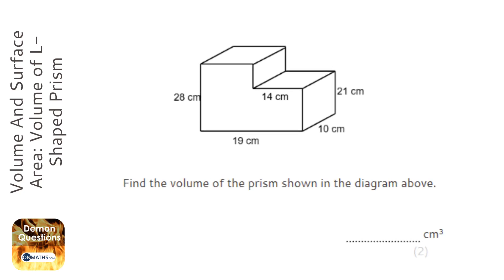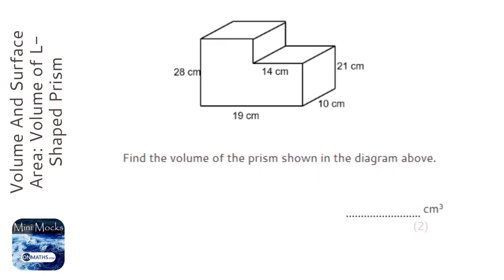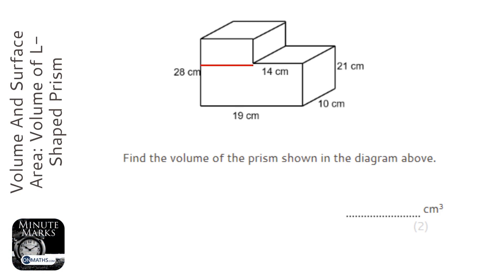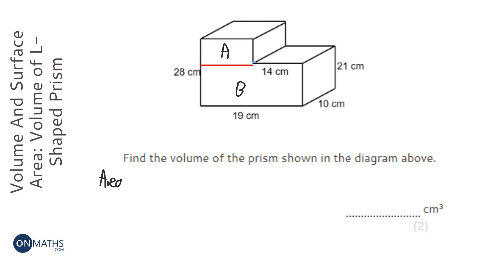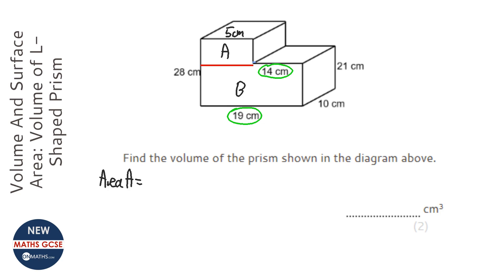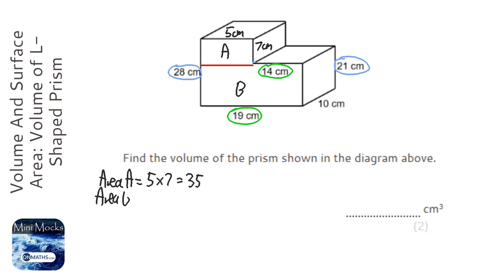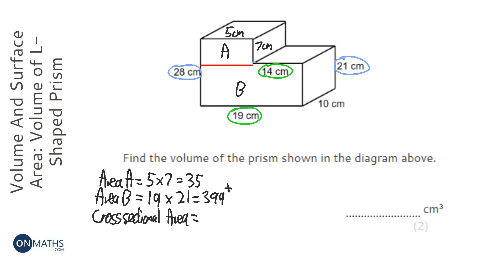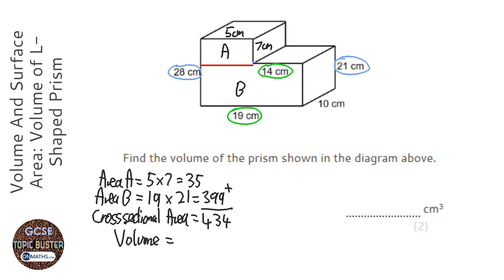Volume And Surface Area: Volume of L-Shaped Prism (Grade 4) - OnMaths GCSE Maths Revision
Topic: Volume And Surface Area: Volume of L-Shaped Prism